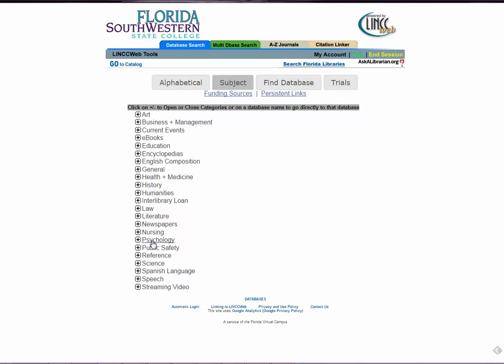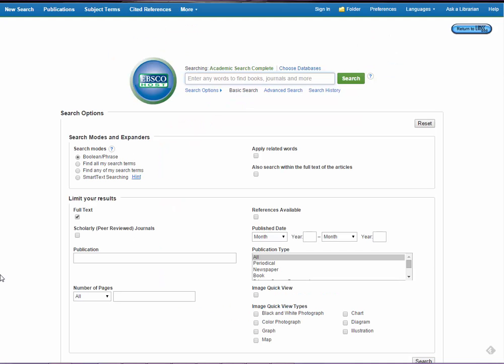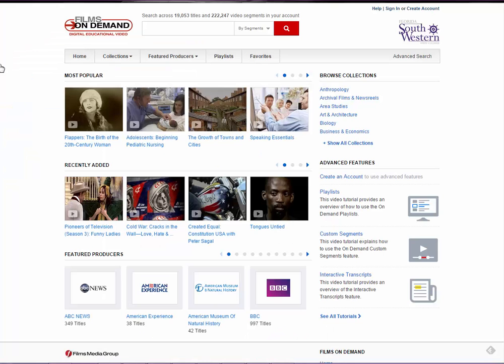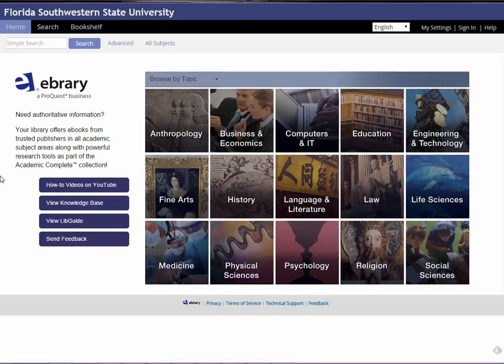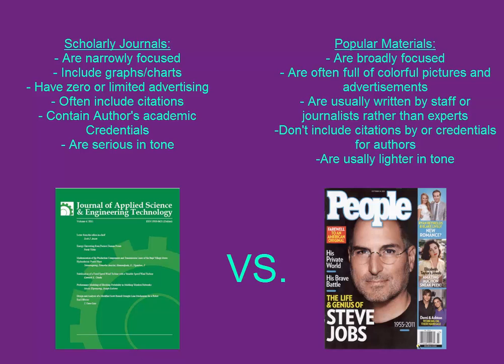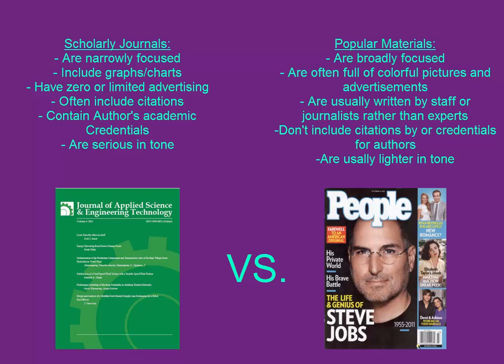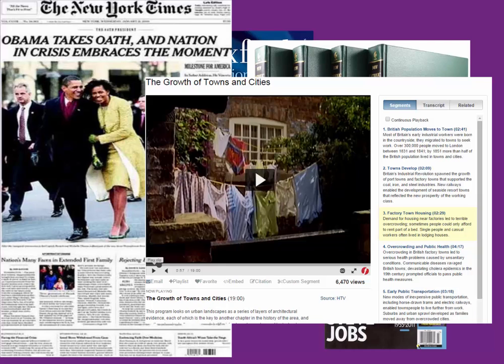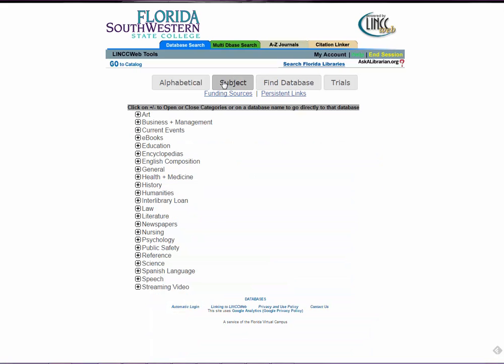FSW Libraries: What is a Library Database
This video will explain the ins-and-outs of learning about the library databases.